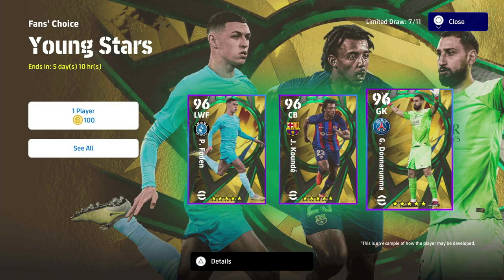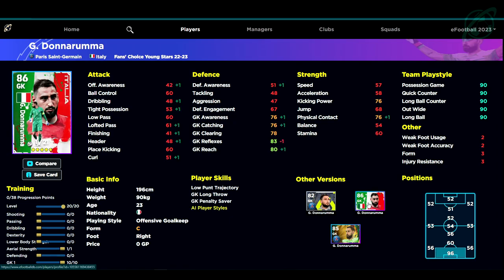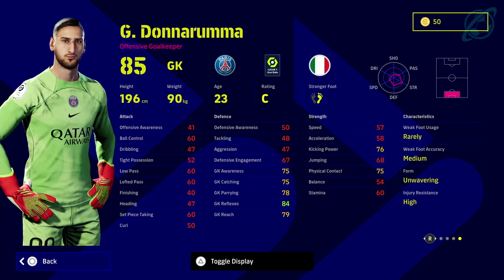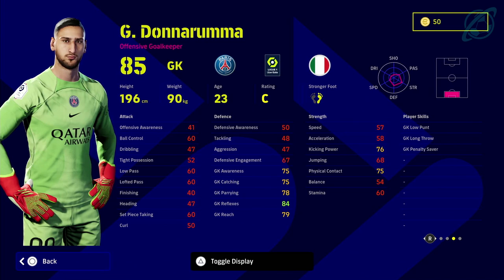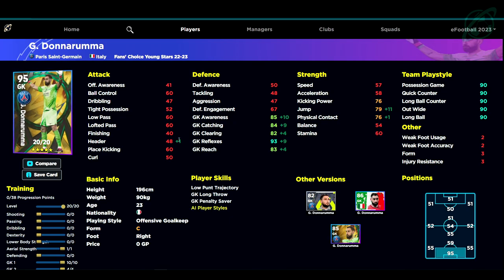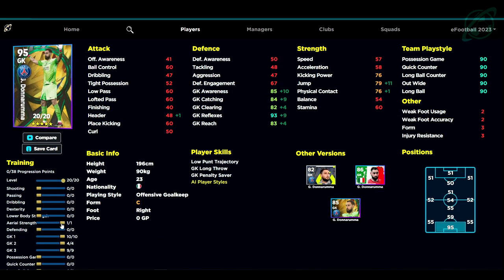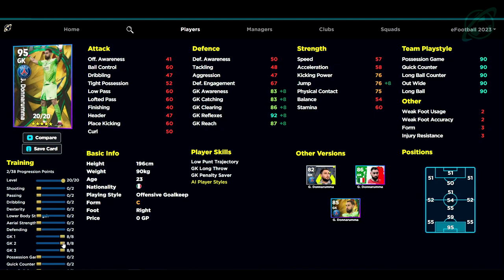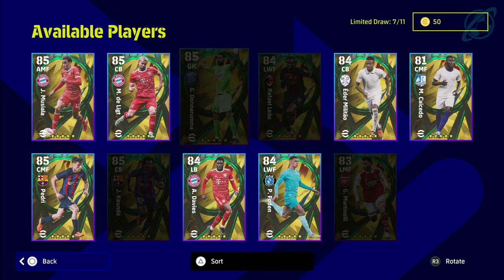eFootball 2023 | FANS CHOICE DONNARUMMA GUIDE